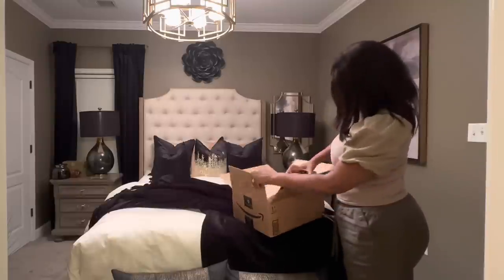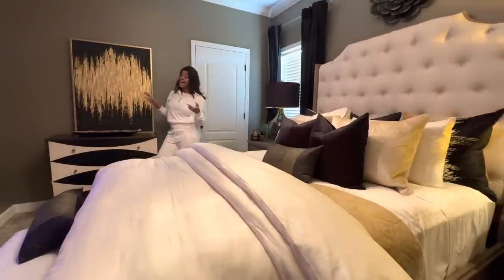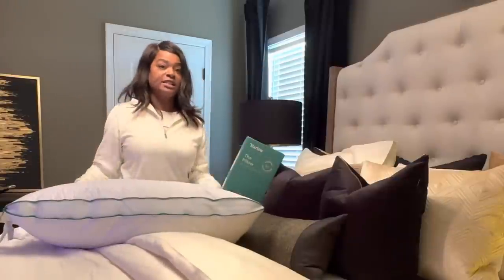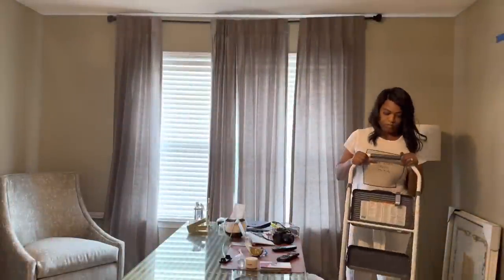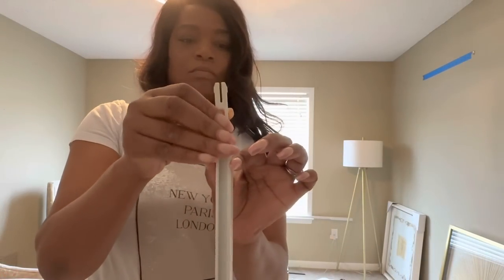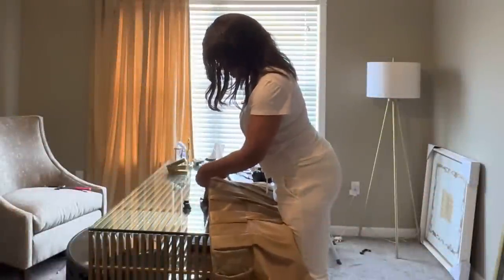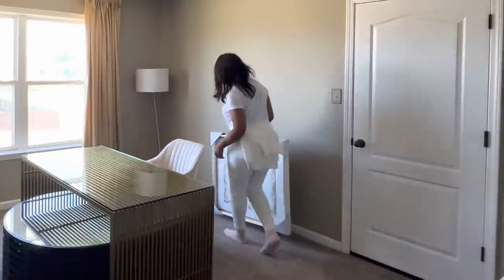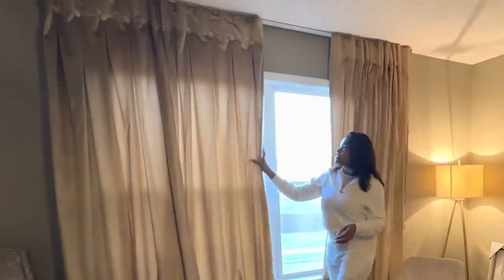New Furniture in bedroom |DIY IKEA Curtain Tracks for Office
Marlow is having their Spring Sale right now through 5/2. Couldn't recommend these pillows more!